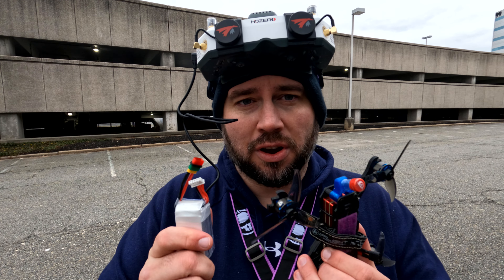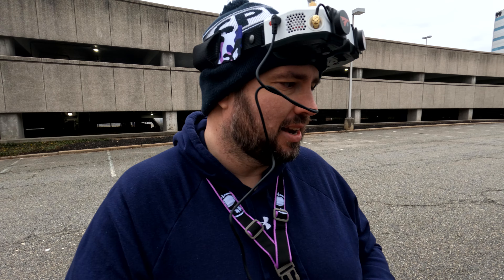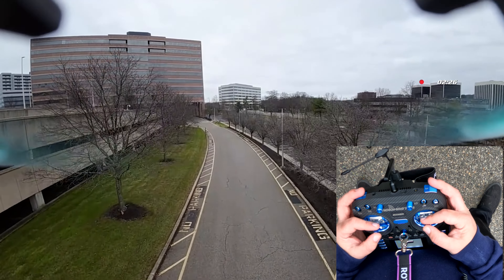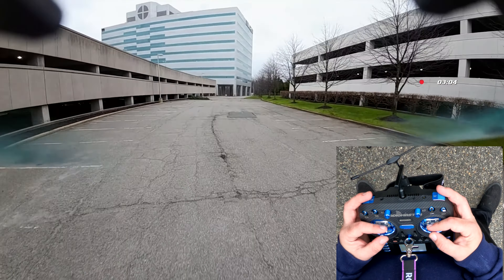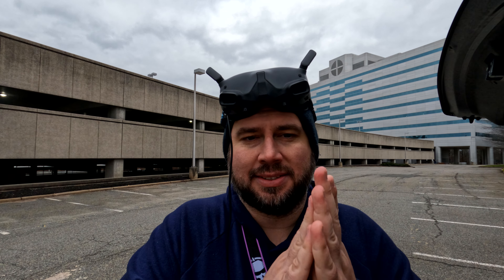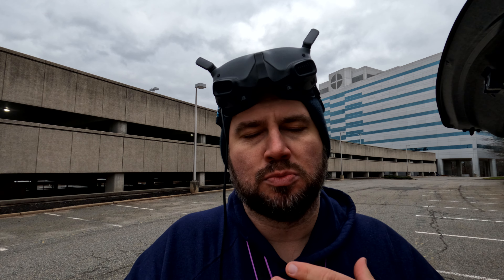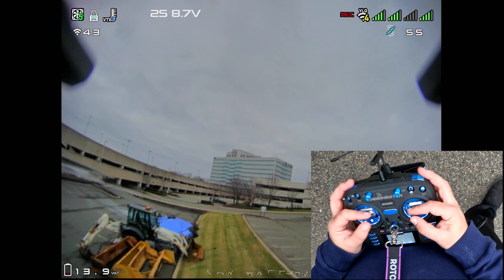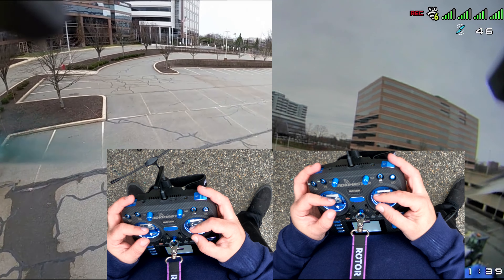My first time putting HD Zero head-to-head with DJI!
After accidentally testing HD Zero vs DJI head-to-head while I was out flying, I wanted to make a video that showed the difference in how these systems feel. I am not sure if I truly accomplished that, but I gave it my best try!

If you want to see the video from KMart FPV where he has a very similar experience

FPV Drone kit used in this video:
Transmitter/Remote: Radiomaster Boxer ELRS (the ELRS version, the CC2500 and 4in1 are also options on the page)
Radiomaster AG01 gimbals
TBS Crossfire Micro Module
TBS Tracer Micro Module
Radiomaster Pocket
The "yellow" shell
18650 Cells
Drone: Custom Built drone with a DJI O3 Air Unit
Freestyle 6s
Ethix P3 Peanut Butter & Jelly
Ethix P3.5 Radberry
Action Cameras:
GoPro Hero 11 Mini
GoPro Hero 10 Black
DJI Action 2